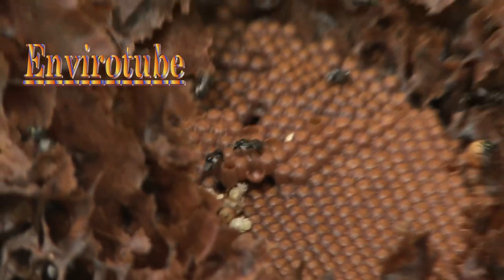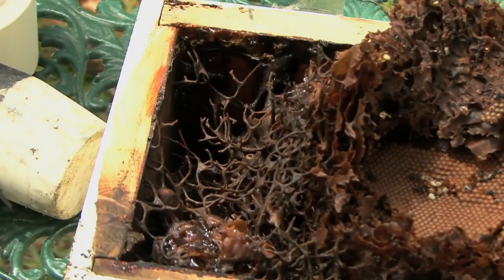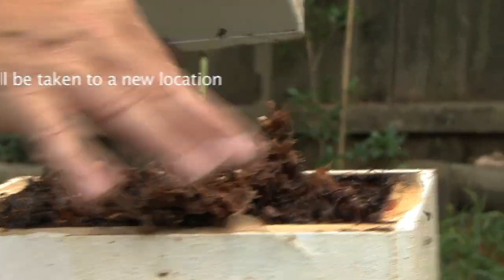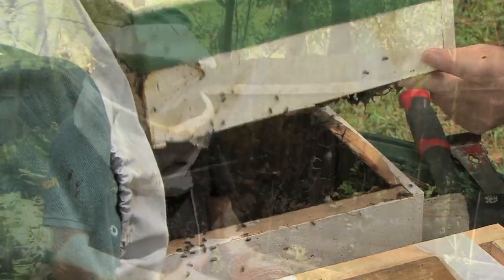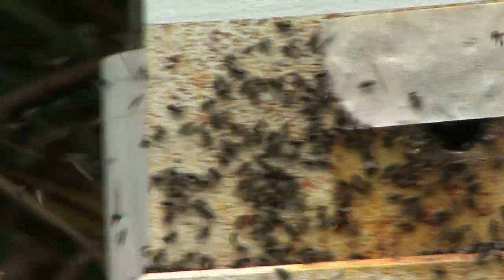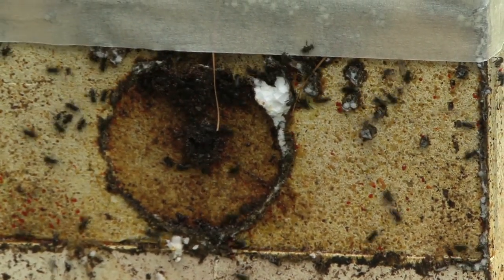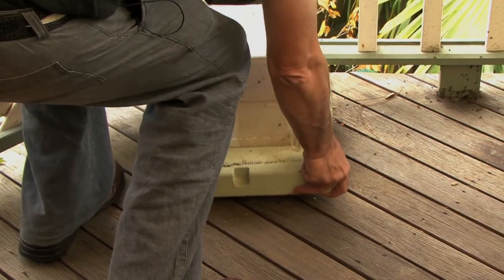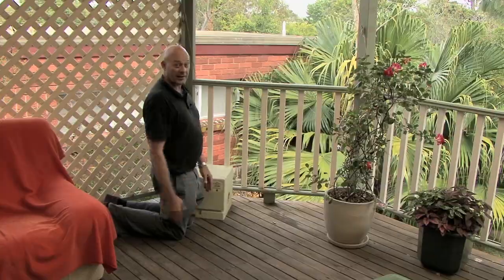3 - Australian Native Bees - Step by Step - Hive Split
PART 3: Peter Clarke takes us through a step by step tutorial on how to split a Australian Native Bee hive, Tetragonula. Director, Howard Jackson. Wildhoop Productions.